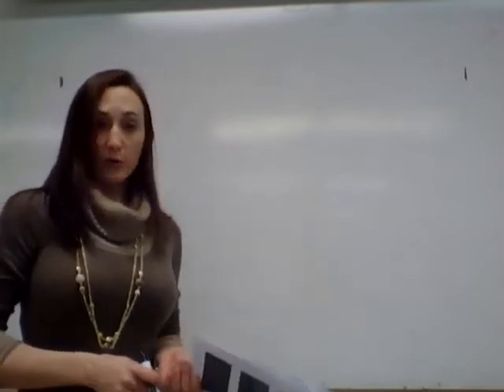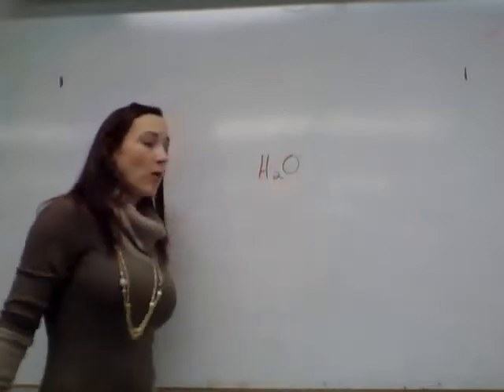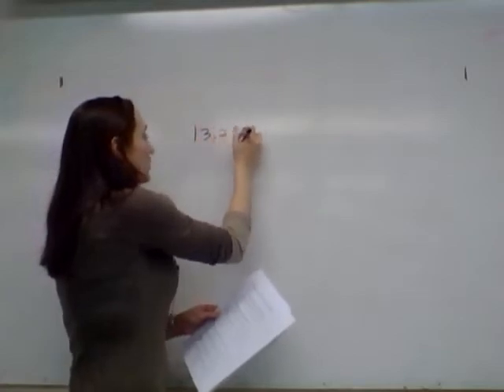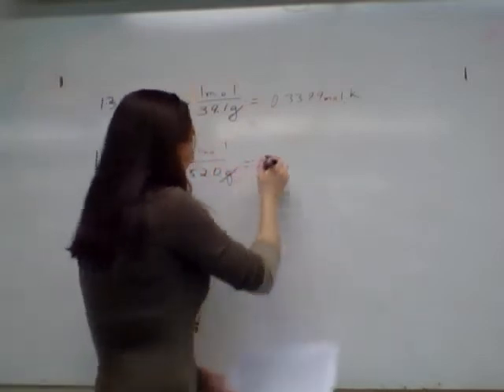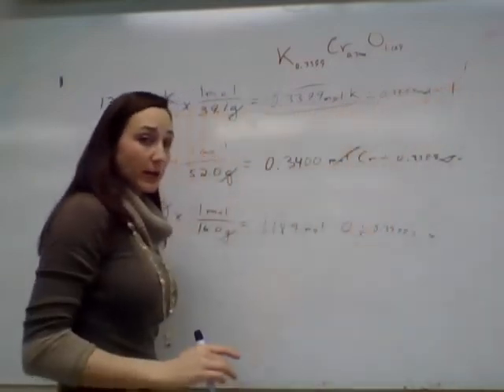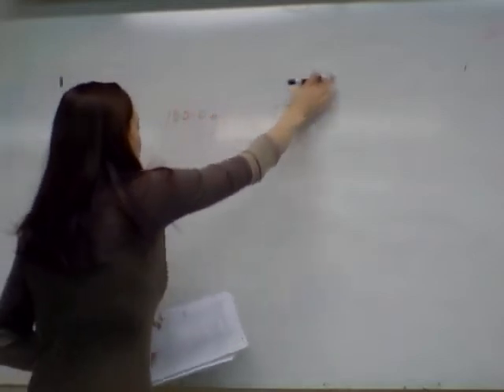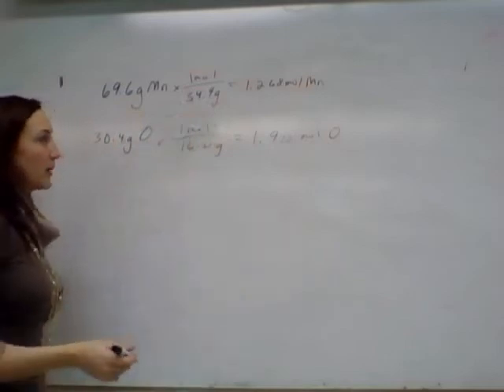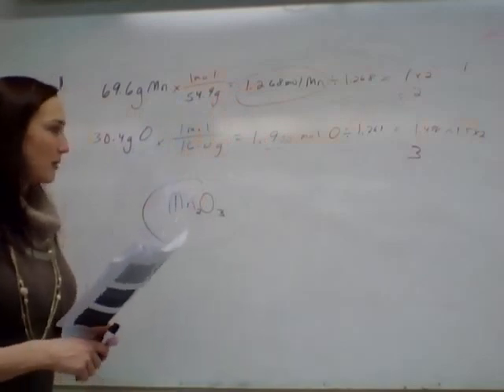U8L1 Empirical Formula Lecture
How to find an empirical formula.  Goes with worksheet B.